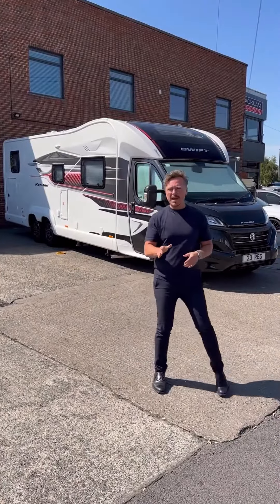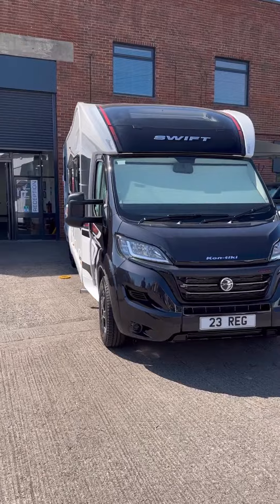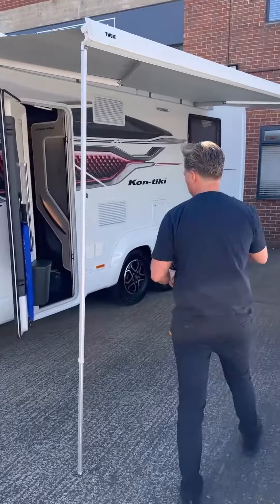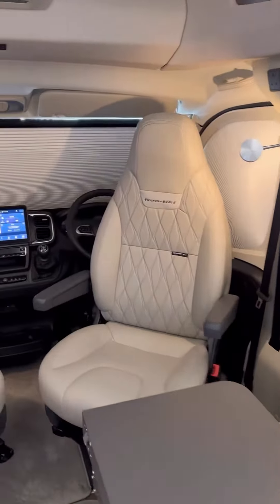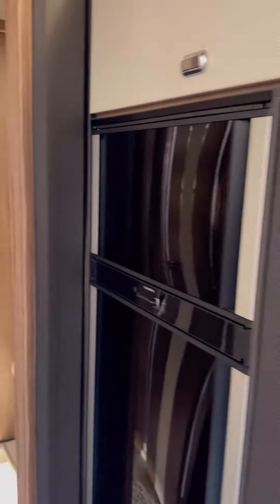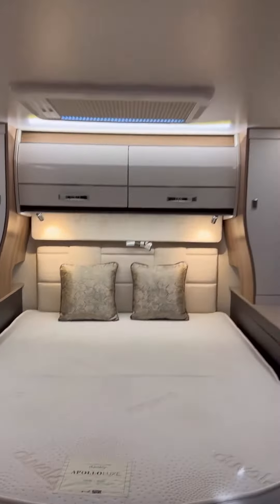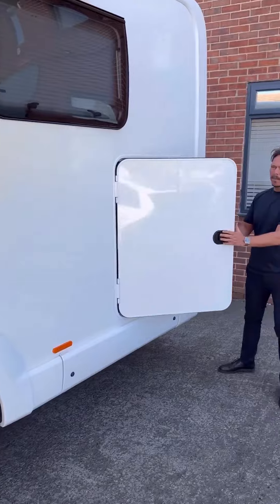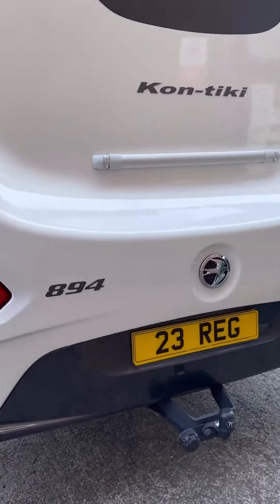23 Reg Swift Kon-Tiki 2.2 894 Luxury Motor Home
Live Priced at £114,990

Making excellent use of the eoubleaxle chassis, the spacious 894 other room to sleep and travel up to 4 with the ideal end bedroom layout & all the premium finishes you'd expect from the highly acclaimed kon-Tiki including upgraded Truma Air Conditioning, Digital TV's & Heavy Duty Towbar.